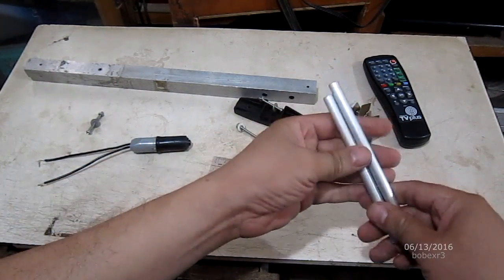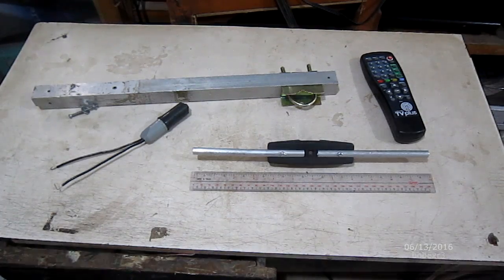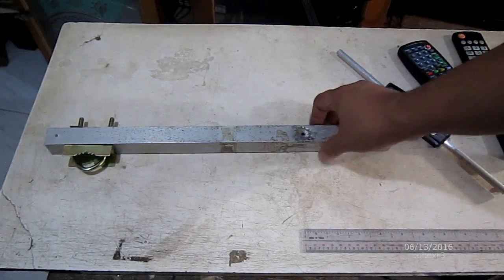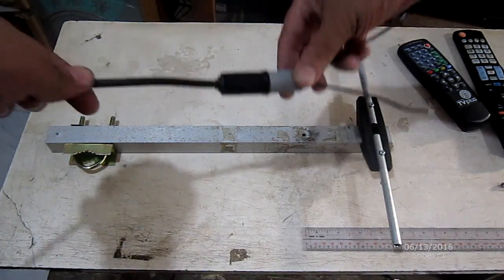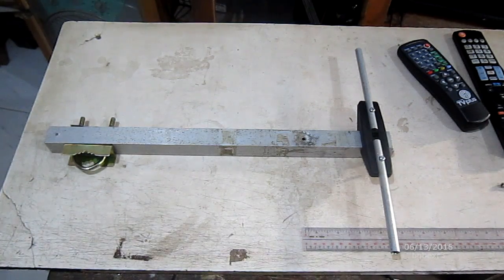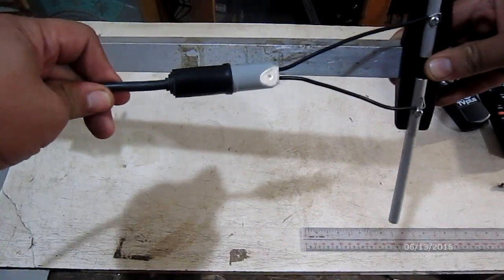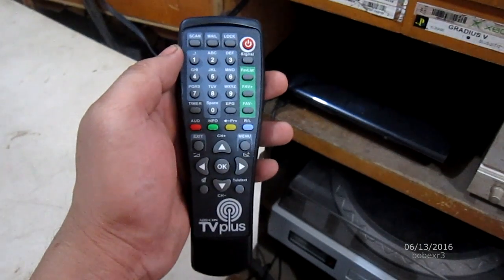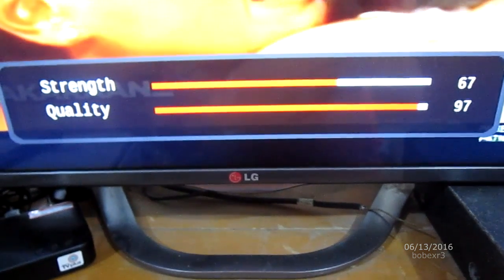How To Make A Digital TV Antenna (My Way) (ISDB-T Philippines)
When I bought an ABS-CBN TVplus box, it came with a vertical standing antenna featuring a magnet at the bottom to attach it to a metal surface. I decided to experiment by comparing the antenna polarization and discovered that the digital signal is stronger vertically than horizontally (unlike analog, which is the opposite).

No idea if you get the same result as I did, but here's my result when receiving a digital signal from ABS-CBN, which was the only digital channel in my area when I made this video in 2016:
ABS-CBN TVplus included a stock antenna standing vertically, which I placed on top of the cabinet inside the house = 44%
Outdoor antenna horizontally polarized = 56%
Outdoor antenna vertically polarized = 67%

The length of the antenna is 30cm (12"), optimized for UHF reception because all digital TV stations here in the Philippines are in the UHF band. If you live in an area where VHF is also used for digital TV, along with UHF, this antenna is not for you.

Some digital TV stations are transmitted vertically, while others are transmitted horizontally, circularly, or elliptically. So, do an experiment by mounting the antenna vertically and then horizontally, and compare the results to determine which polarization yields the better outcome in your area.

The coaxial cable used for the TV antenna is "RG6," sold by the meter in length.
The cylinder where the coaxial cable is connected at 2:14 is called the "outdoor TV antenna matching transformer" (outdoor TV balun).